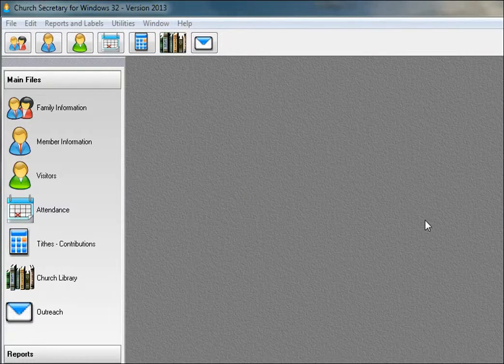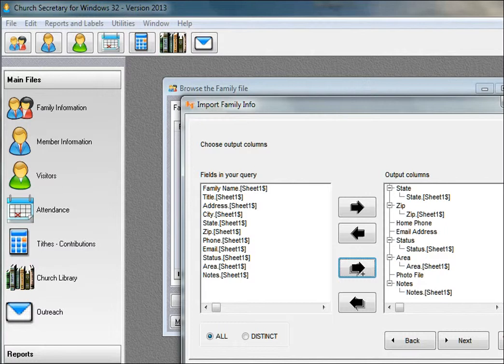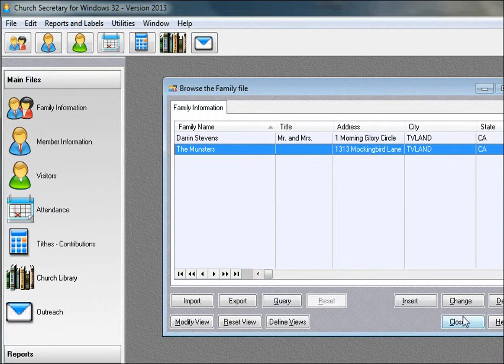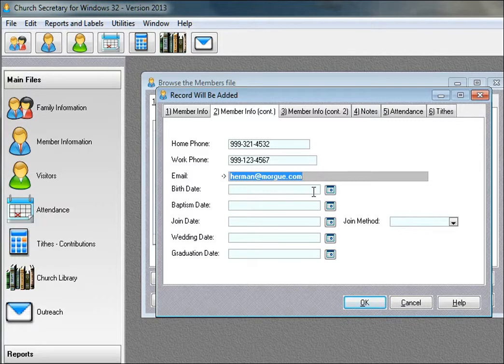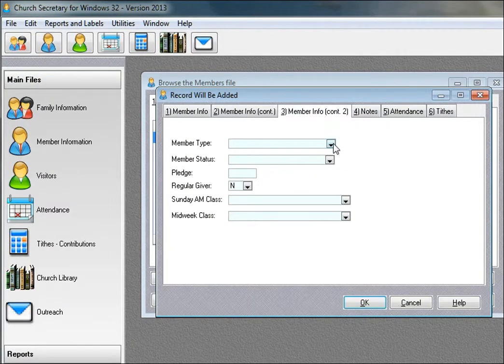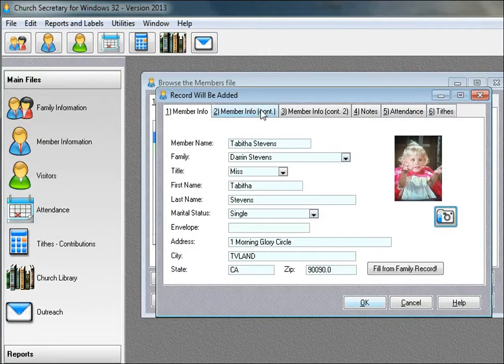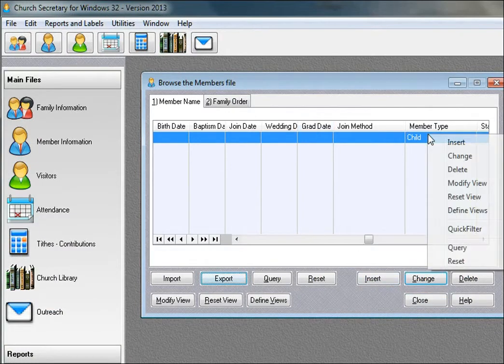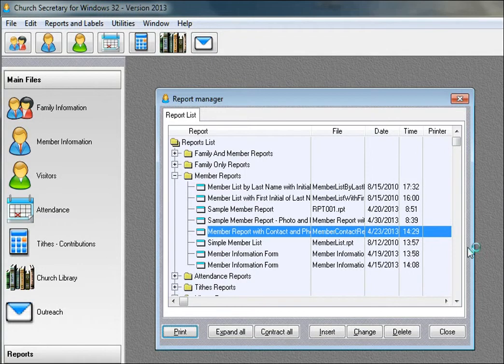Church Secretary for Windows - How To - Import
Church Secretary for Windows 2013 - short how to video